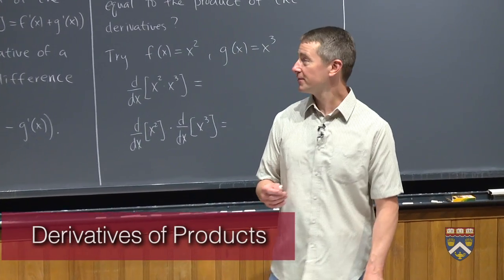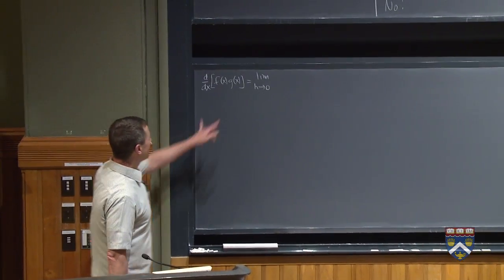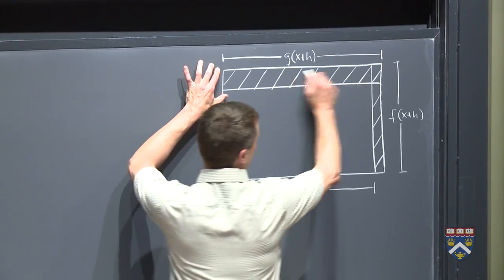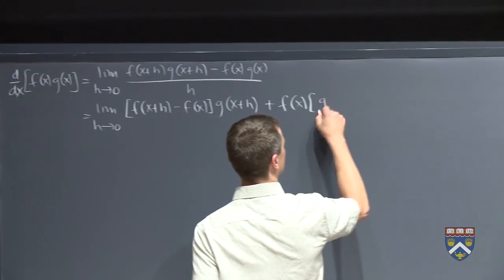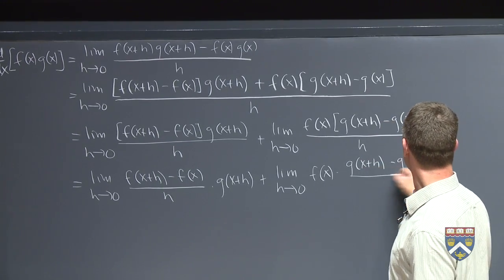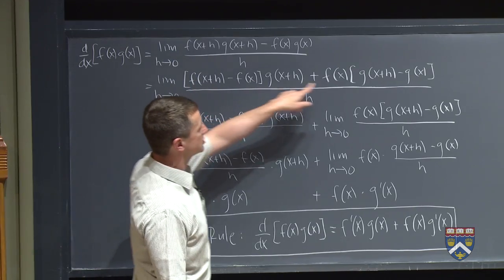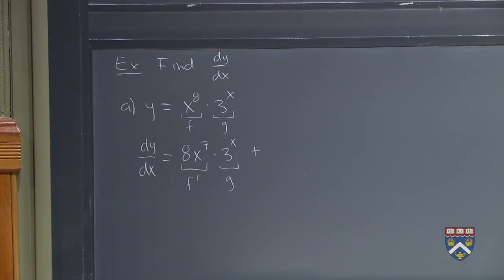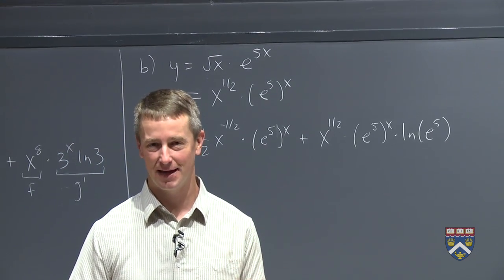MATH 15 SP16 10436 W5 P9 MM